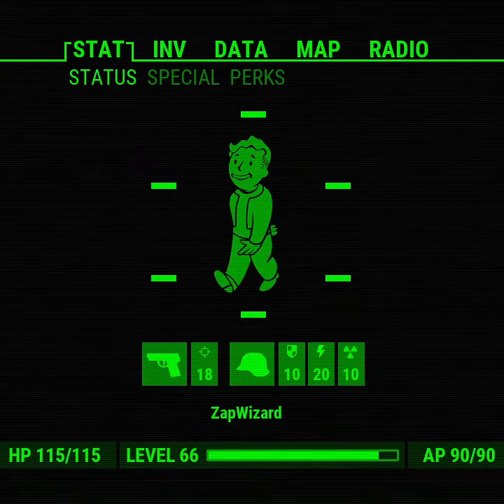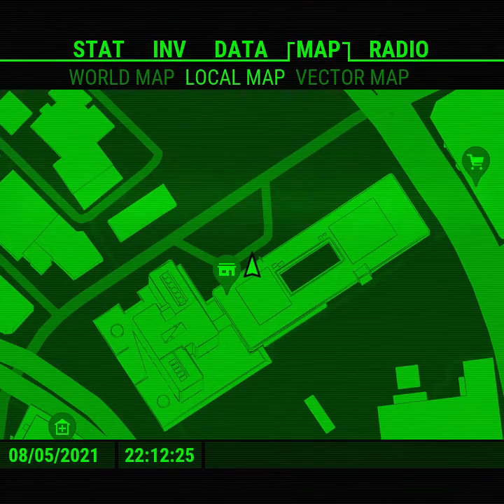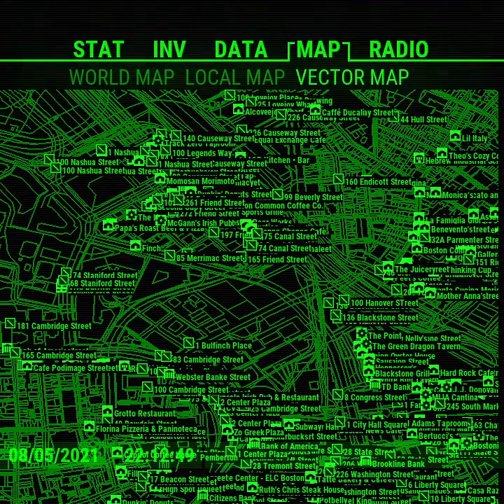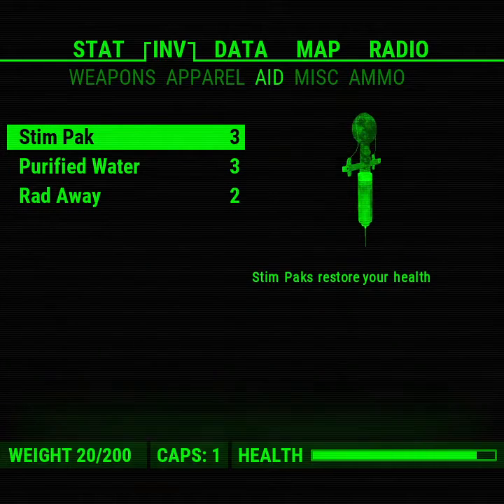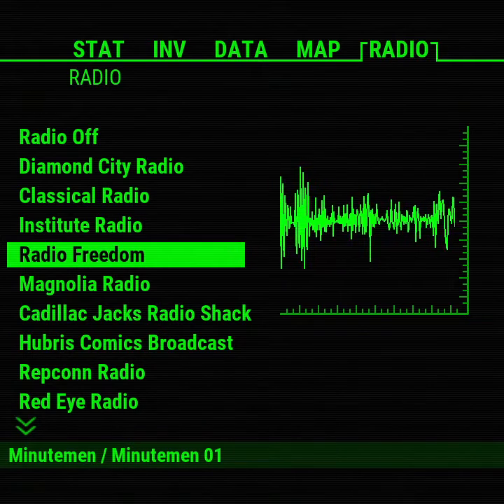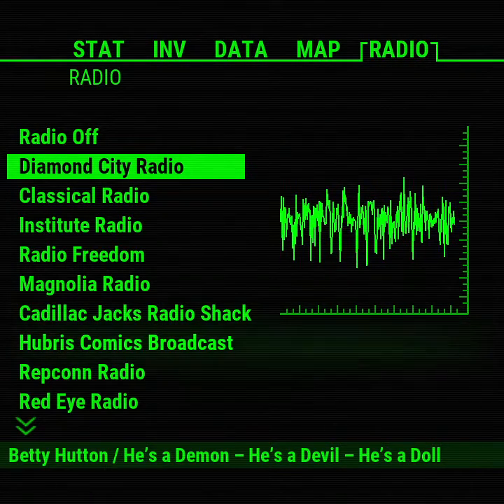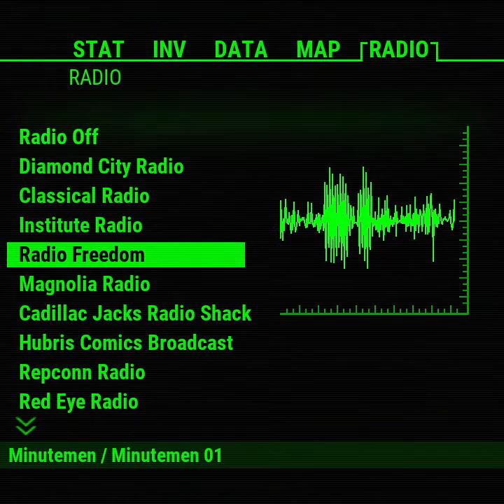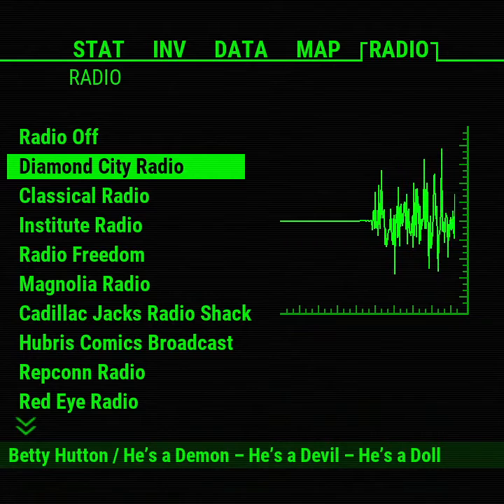Functional Pip-Boy GUI update, Maps and Waveforms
Updates:
-Google maps (Imagery Copyright Google 2021)
-Audio Waveforms including generating and caching the waveform data
-Song title and artist information
-Dynamic footer with date, time, bar-graph and other info